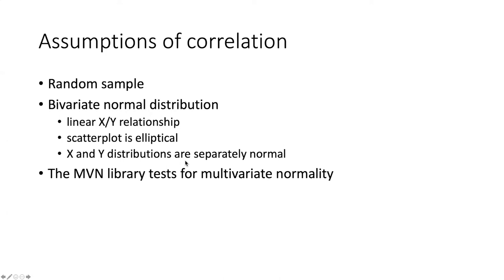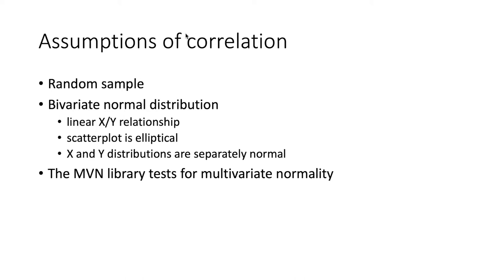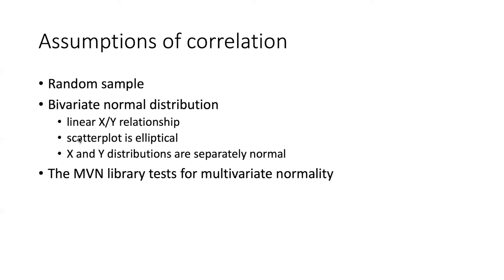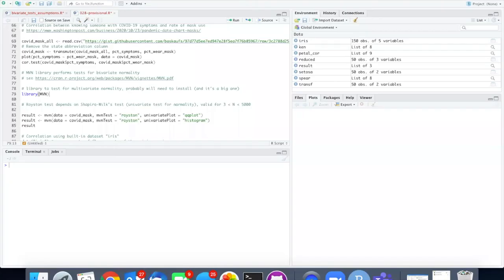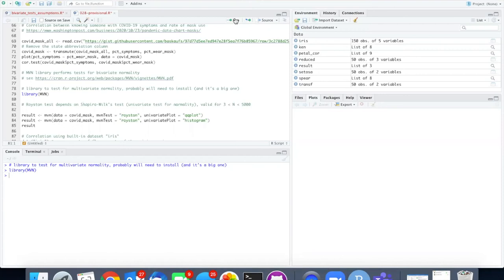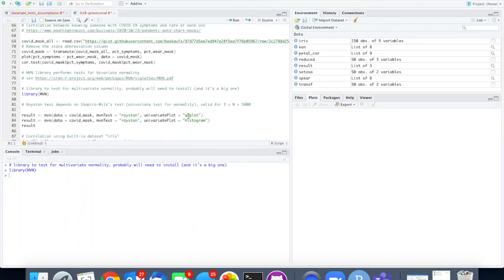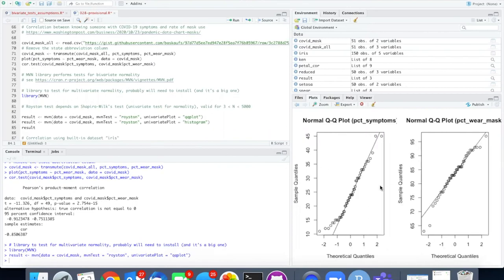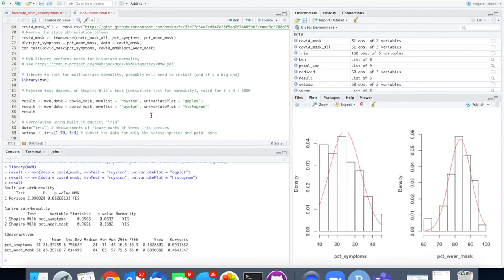028m Testing assumptions of correlation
Intro to stats with R - Testing assumptions of correlation